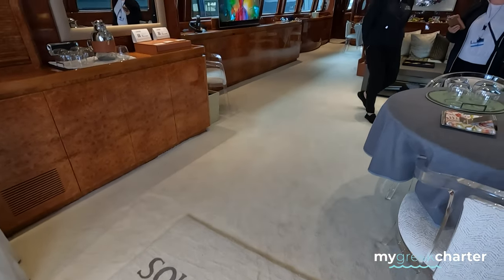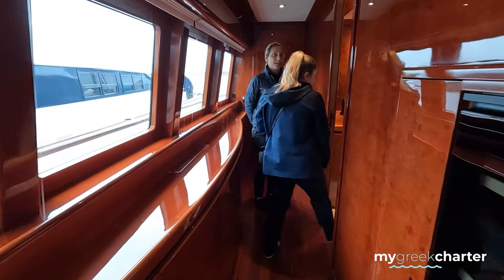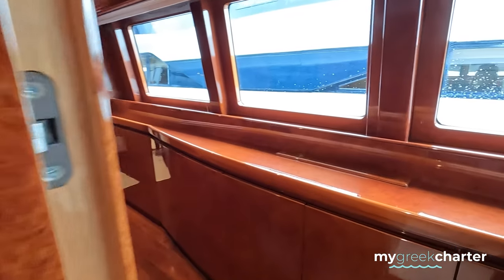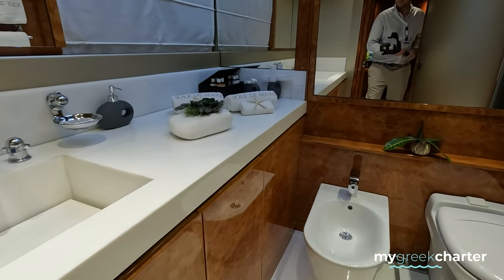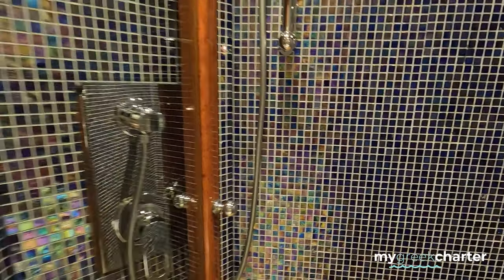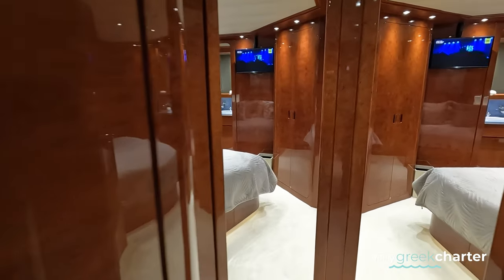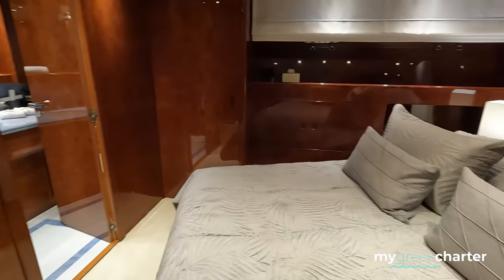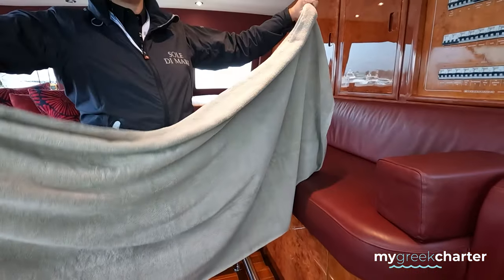SOLE DI MARE | 🛥Greece Luxury Motor Yacht Charter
A walkthrough of the motor yacht SOLE DI MARE in Napflio.

00:00 Intro
00:15 Salon
00:25 Dining Area
00:55 Vip Cabin
01:45 Galley
02:10 Master Cabin
03:10 Twin Cabin
03:40 Twin Cabin
04:20 Vip Cabin
05:45 Bridge